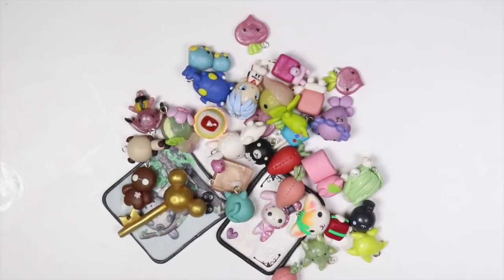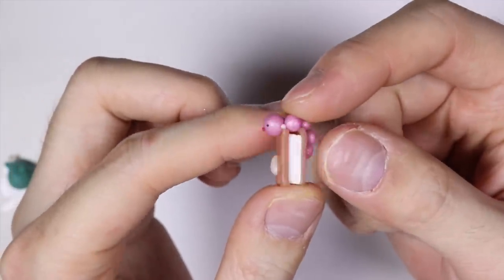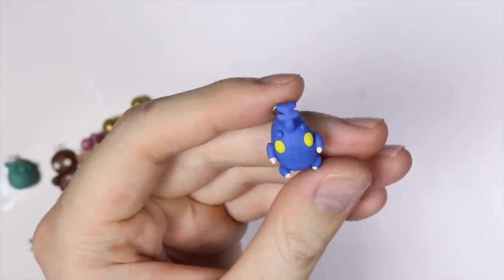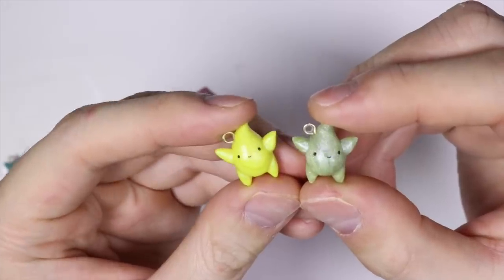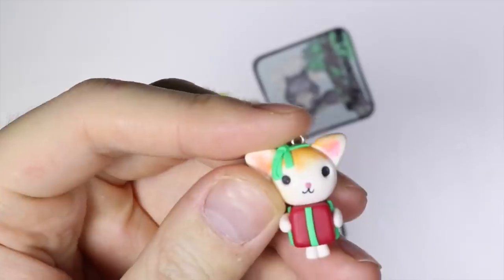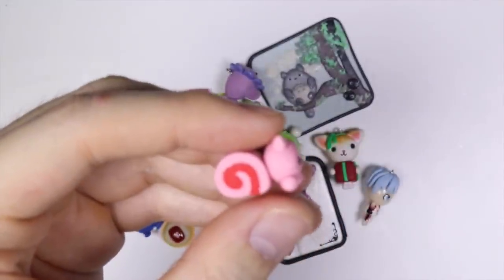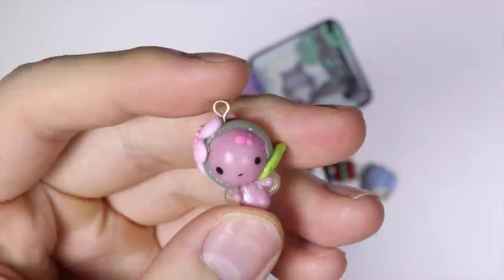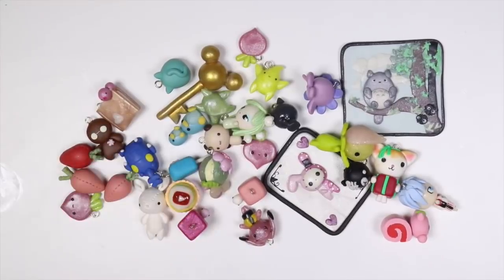Judging my OLD Craft Creations/Sculptures: Savage for some, Love for others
Hey everyone! today I have a video showcasing my old creations dating back from 2010 to sometime more recent. I am just judging old crafts, saying what I remember about them, what I liked and what I hated. They always you are your worst critic, and I wanted to follow up on that saying.

Let me know if you remember any of these vids and which ones deserve a remake?